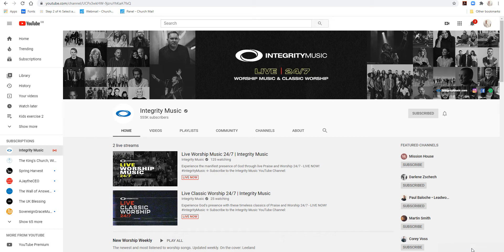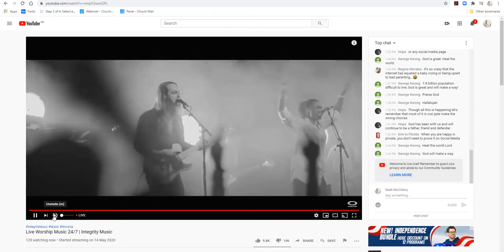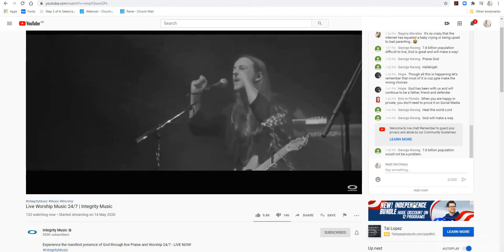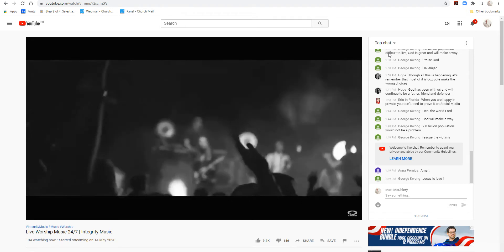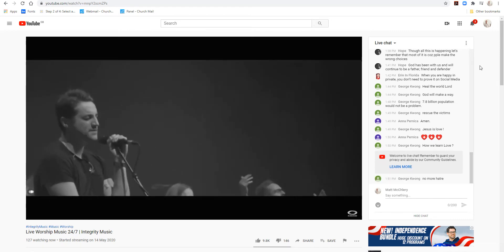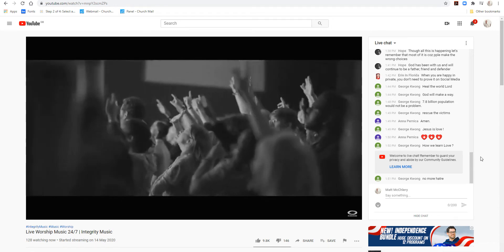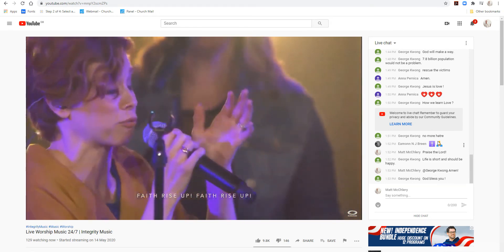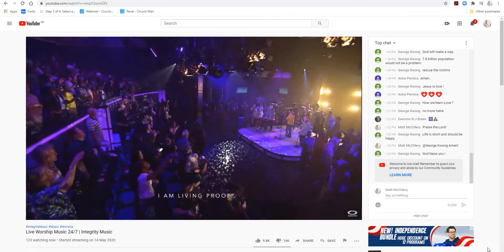How to use Live Chat on YouTube